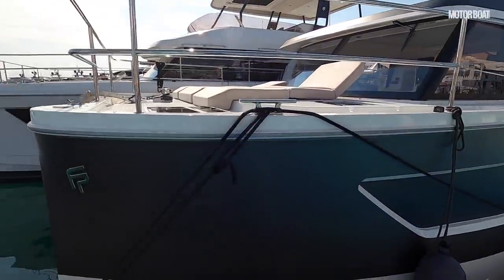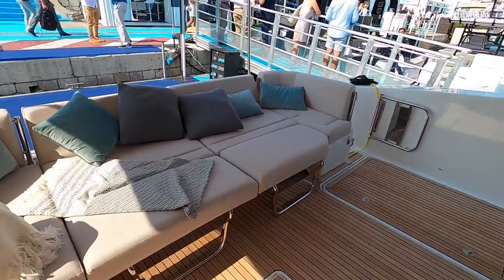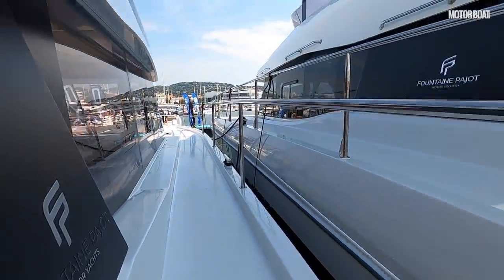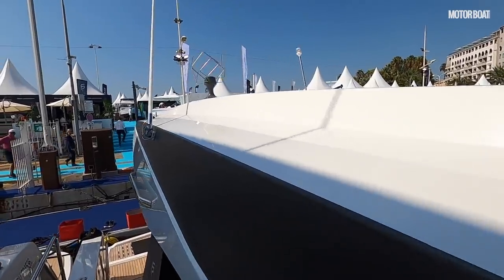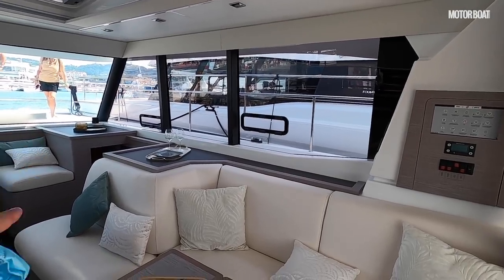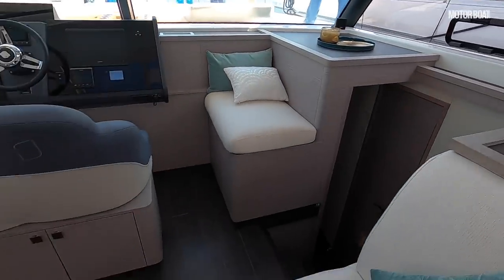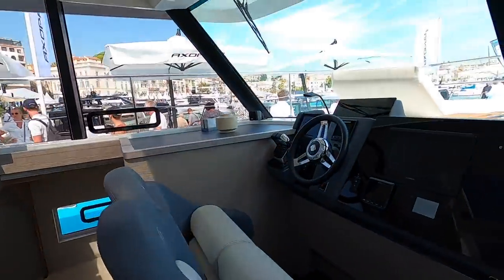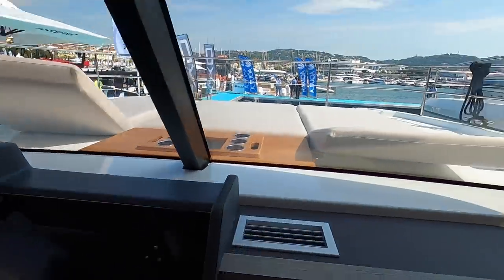Fountaine Pajot MY4S yacht tour | Inside a €480k French powercat | Motor Boat & Yachting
At the recent Cannes Yachting Festival, MBY deputy editor Jack Haines took the chance to tour the Fountaine Pajot MY4S, which was making its global debut.

Fountaine-Pajot MY4S specification

LOA: 36ft 1in (11m)
Beam: 16ft 8in (5.1m)
Engines: Twin Yanmar 150hp/250hp diesel
Top speed: 22 knots
Starting price: €410,800 (ex. VAT)